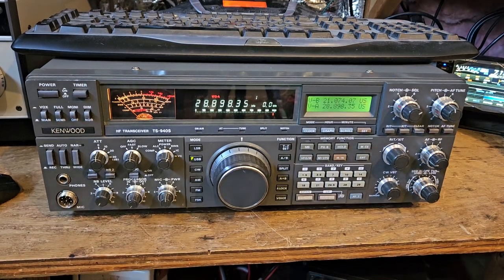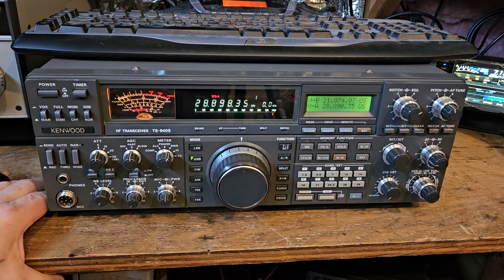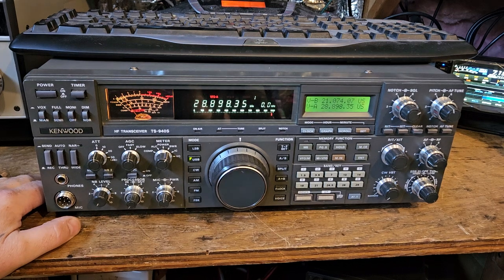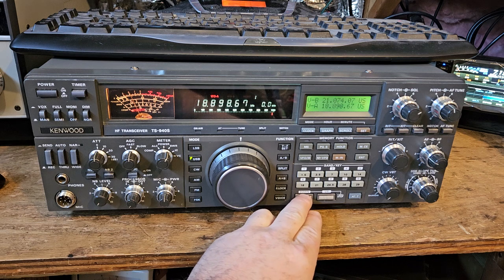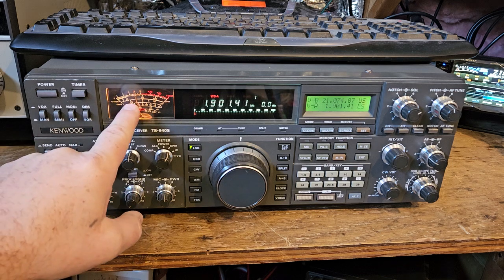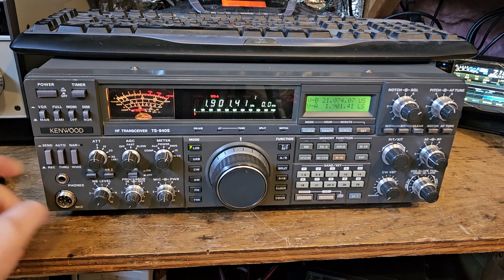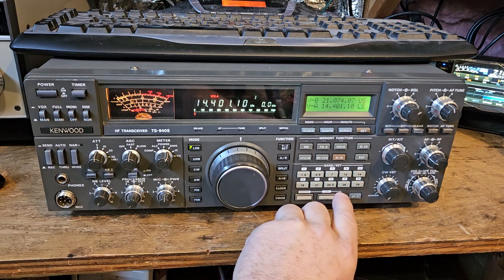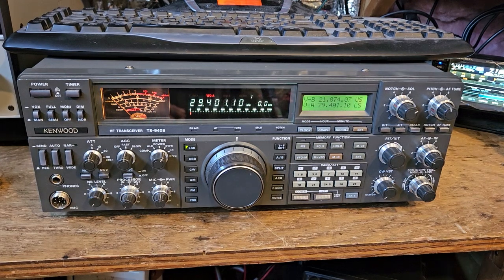Whats wrong with my TS-940S Kenwood ham radio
I think I payed $100 for this radio or something like that didn't work there was a bunch of attempted repairs on the control board it had lots of cold solder joints and when I finally did get it working the receive seems okay but the meter indicates that it is not on most bands and the volume control needs to be turned really far if you have any idea what this problem could be please let me know thank you